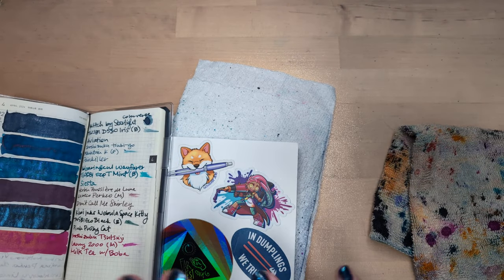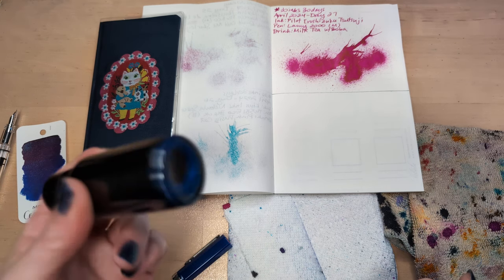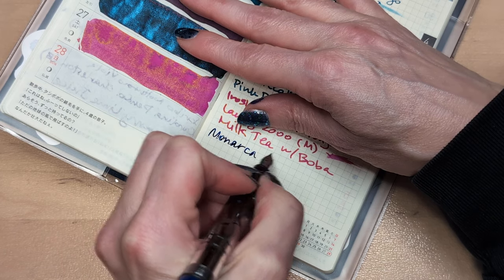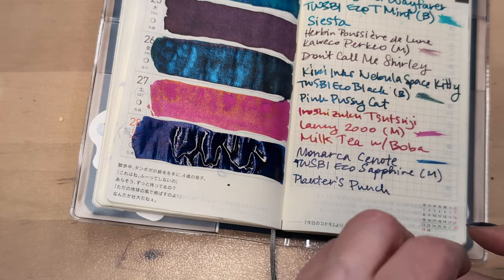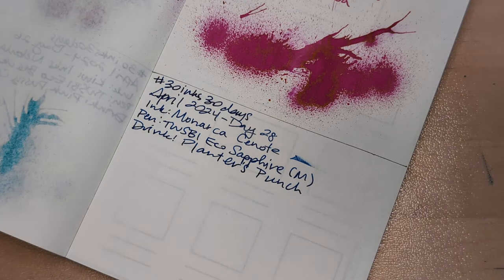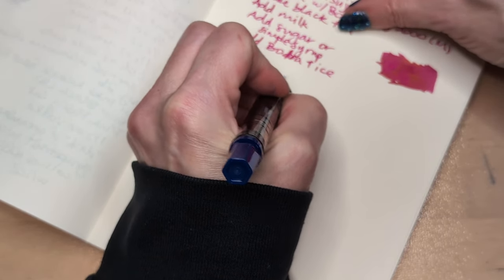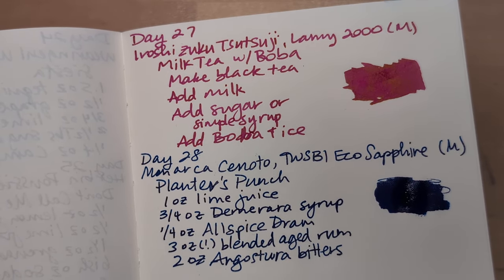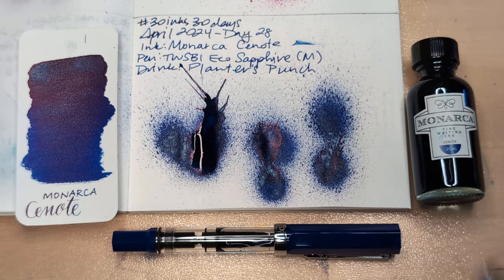30inks30days April 2024, Day 28 - Cenote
Ink: Monarca Cenote
Pen: TWSBI Eco Sapphire (M)
Drink: Planter's Punch